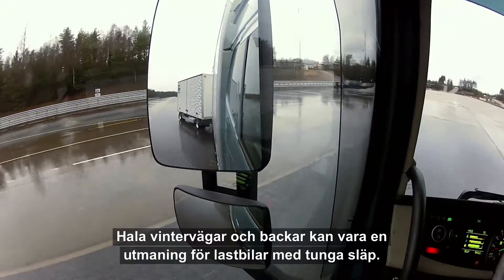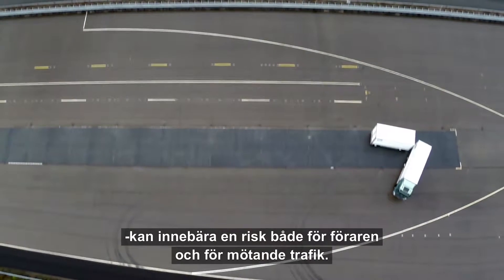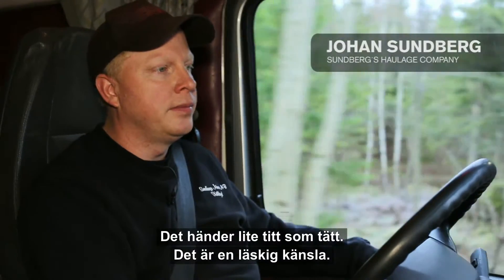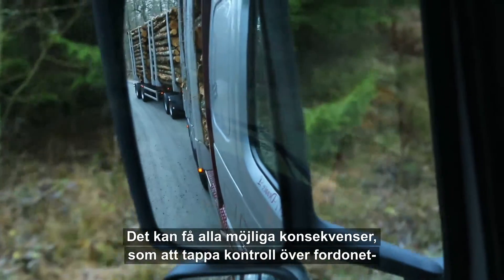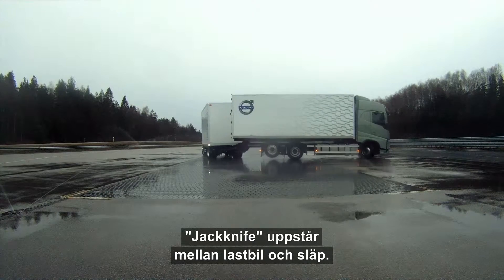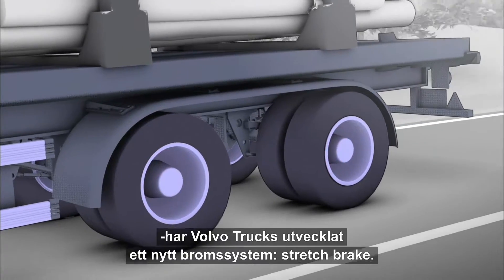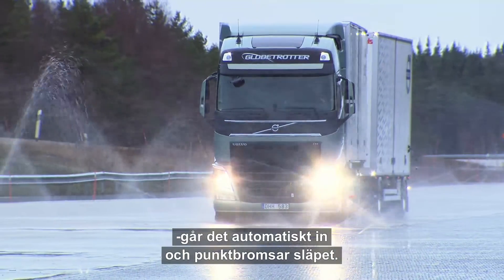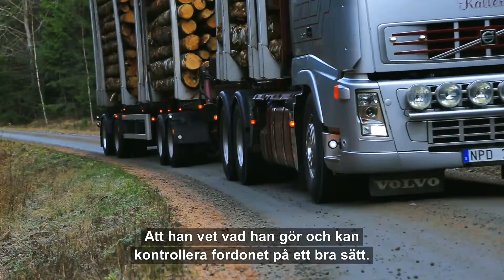Vogntogbrems / Stretch Brake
Kjører du i krappe svinger eller i nedoverbakke på glatt føre, kan du risikere at tilhengeren tar igjen lastebilen og sakser seg. Dette opplevde tømmersjåføren Johan i videoen. Dette kan være svært farlig. Videoen forklarer hvordan vogntogbremsen (Strech Brake) fungerer for å hindre dette.

Vogntogbremsen pumpebremser tilhengeren for at hele vogntoget skal holdes rett.